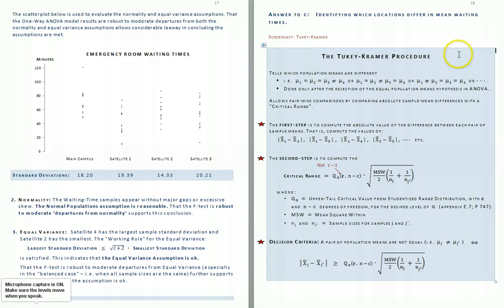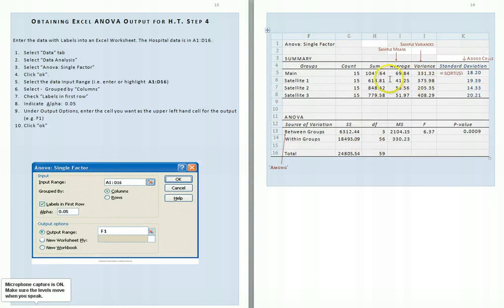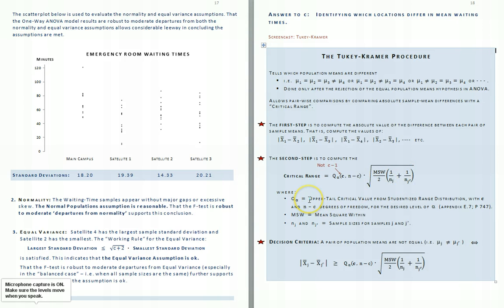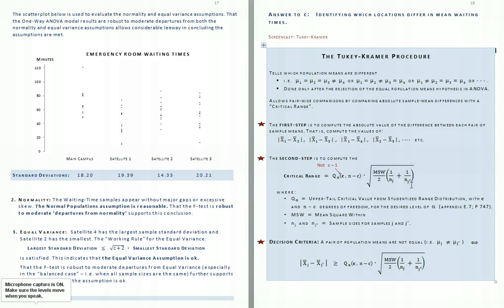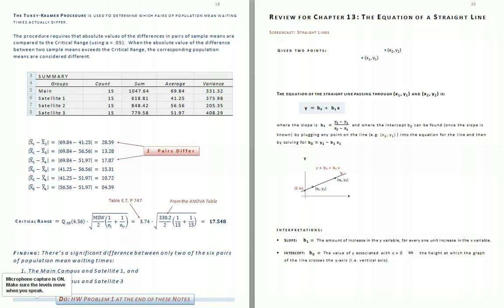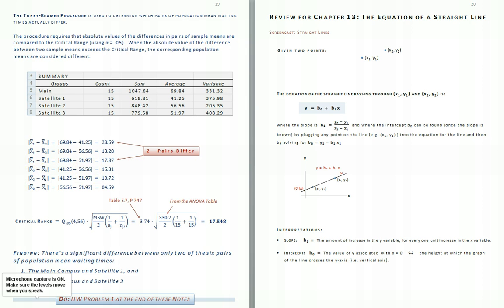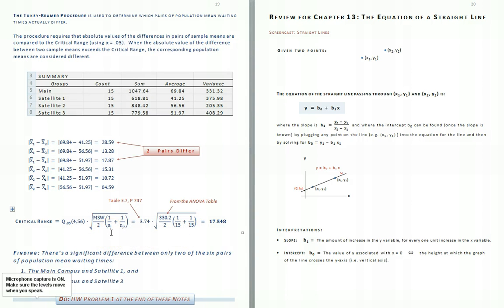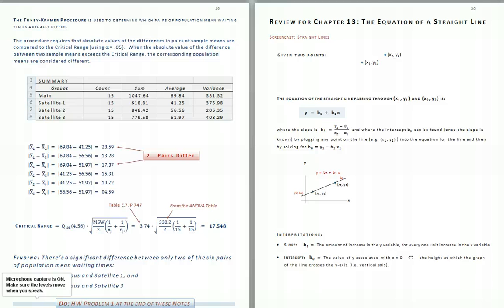2 3Tukey Kramer